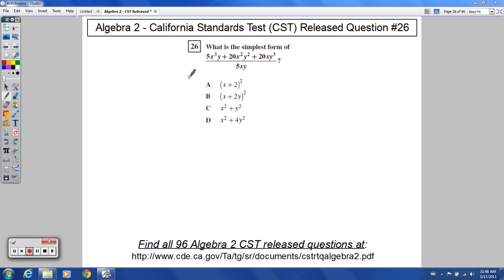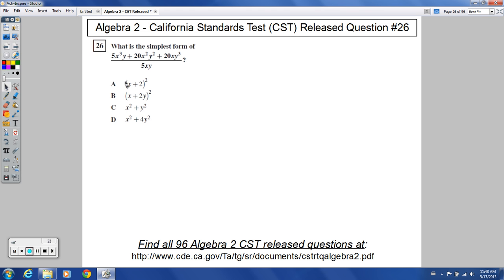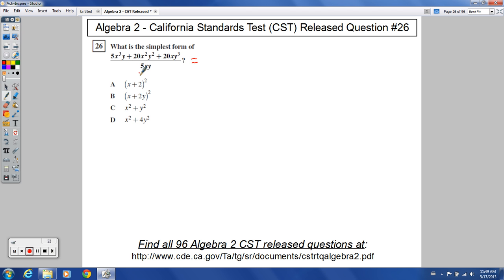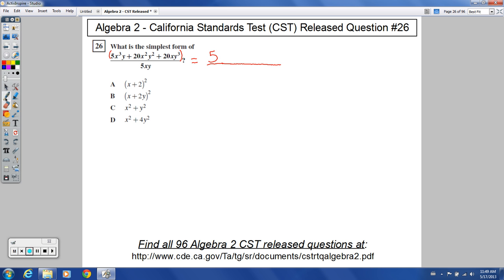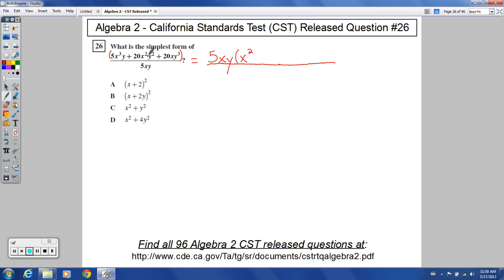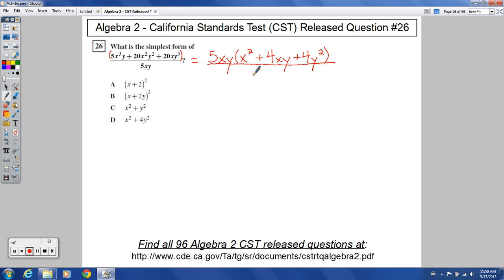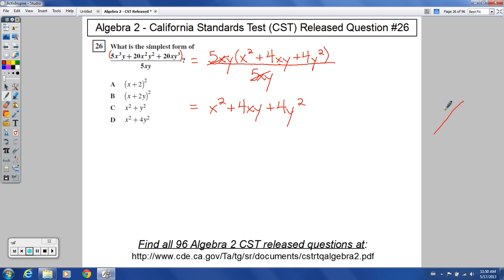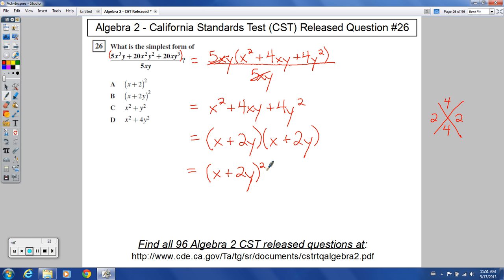Algebra 2 - CST Released Question #26 (Simplifying Rational Expressions)